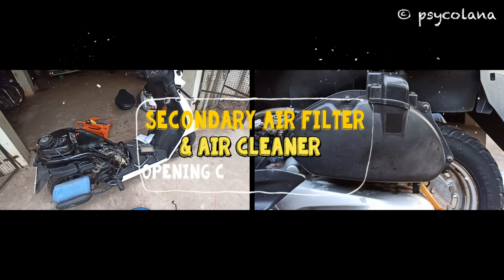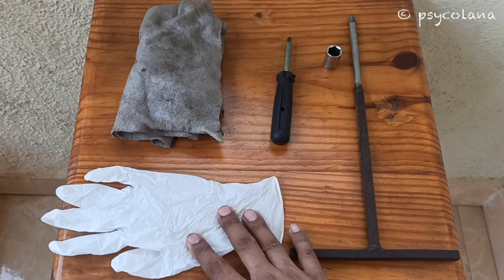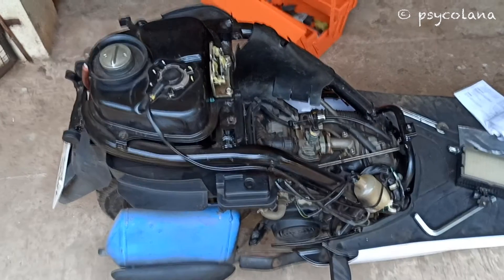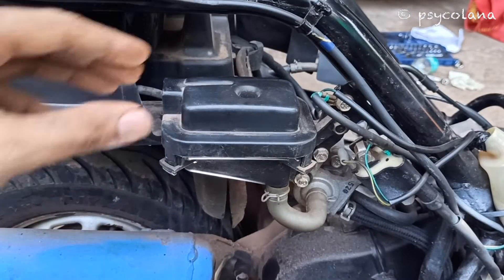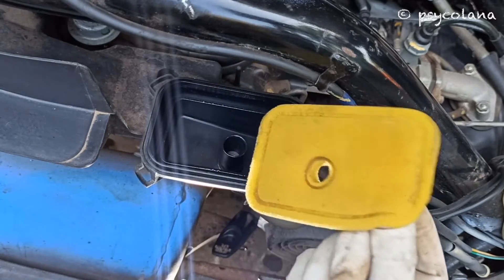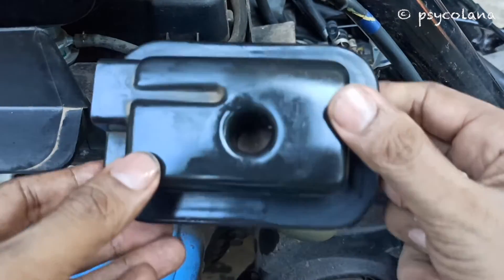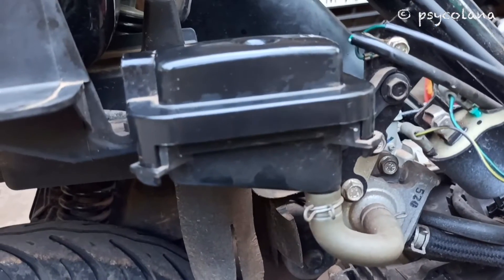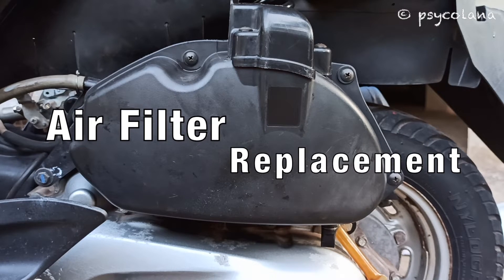Secondary Air Filter & Air Cleaner Opening, Cleaning, & Install | Honda Scooters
Detailed explanation how to Open, Clean and install back the Secondary Air Filter &  Inspect, Replace, Install the Air Filter/Air Cleaner in Honda Scooters. (Sub-titles In Hindi added)
Procedure is similar on most of the Honda Scooters.

👉  To open and install back the Rear Body Cover or dikki refer to video link

👉  How to change Scooter Gear or Transmission Oil

👉 Tools Required:
Philips Screwdriver
Gloves
Rag Cloth
Thinner / Acetone

👉 Parts Required:
Air Cleaner Element